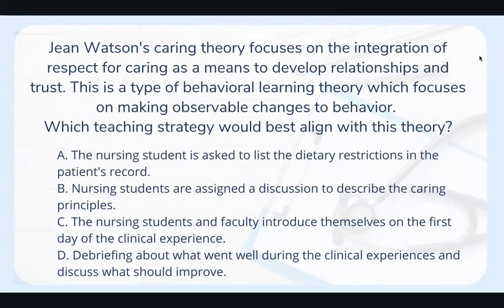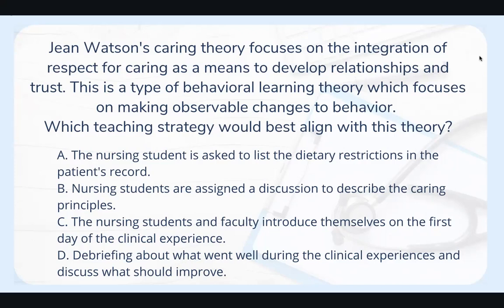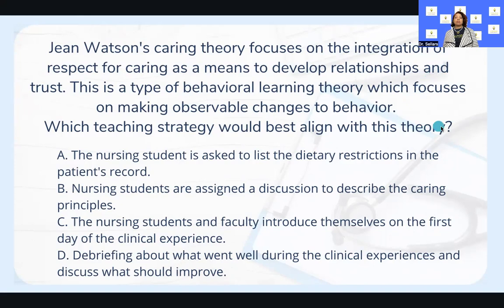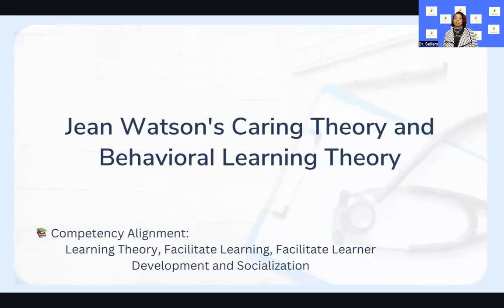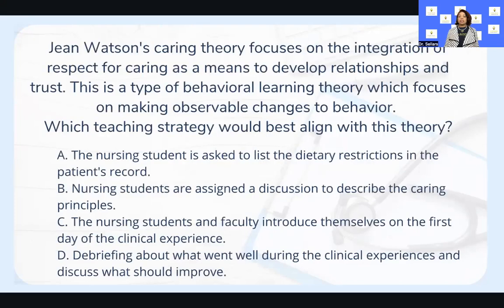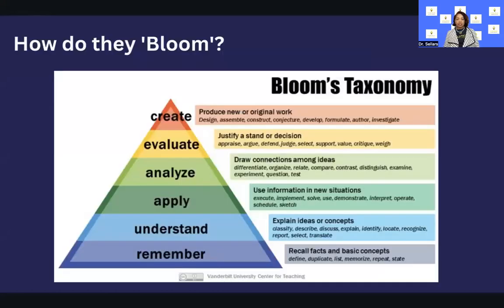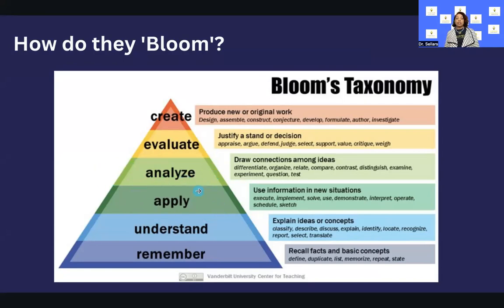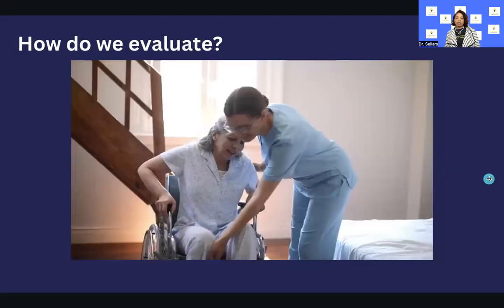Nurse Educators~CNE®: Watson Caring and Behavioral Learning Theory-Who, What, How? Snapshot 99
Nurse Educators~
Jean Watson's caring theory focuses on the integration of respect for caring as a means to develop relationships and trust. This is a type of behavioral learning theory which focuses on making observable changes to behavior.
Which teaching strategy would best align with this theory?
A. The nursing student is asked to list the dietary restrictions in the patient's record.
B. Nursing students are assigned a discussion to describe the caring principles.
C. The nursing students and faculty introduce themselves on the first day of the clinical experience.
D. Debriefing about what went well during the clinical experiences and discuss what should improve.

Questions???